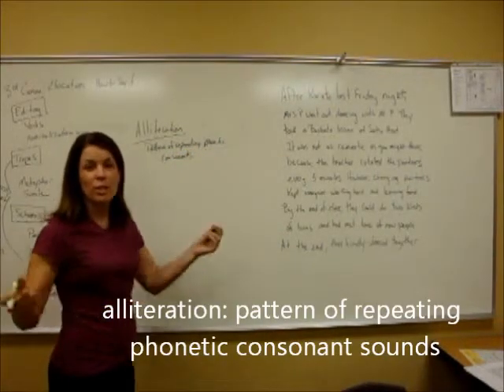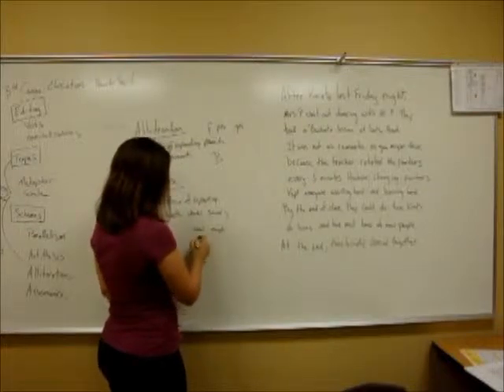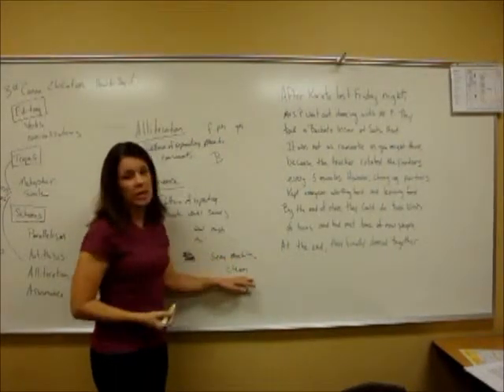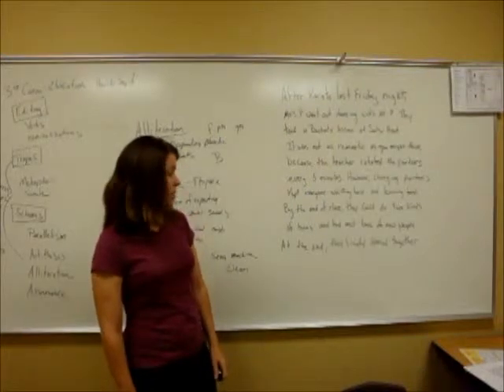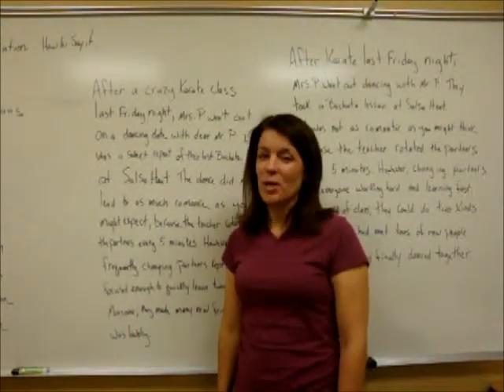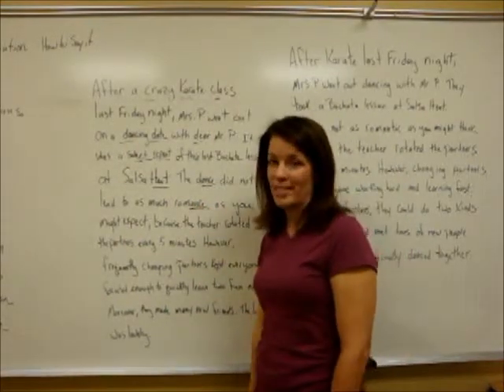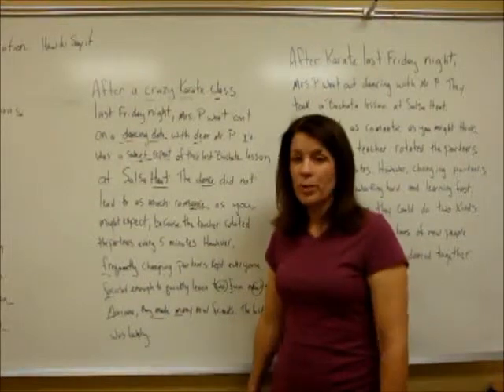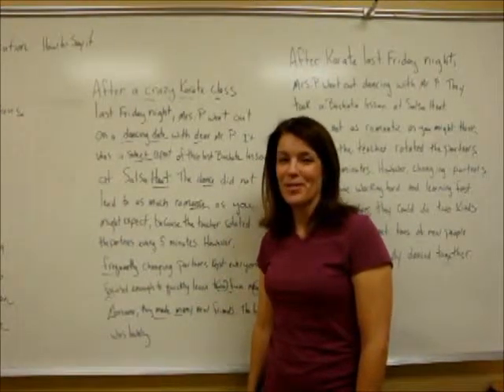Lost tools lesson 8 schemes assonance and alliteration